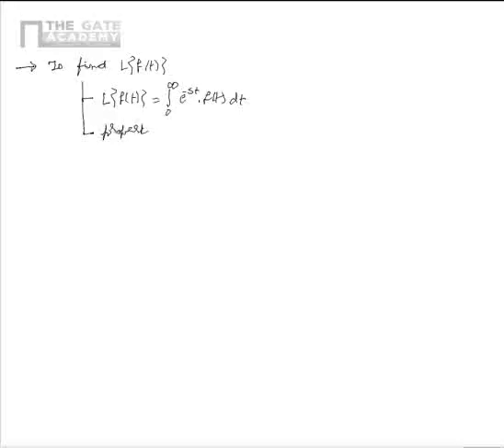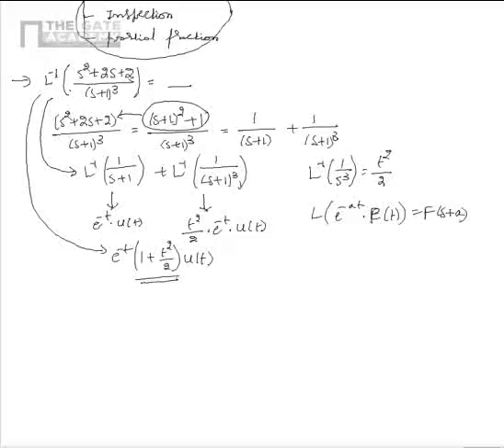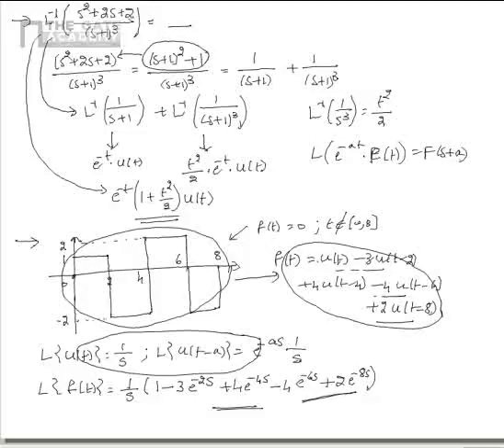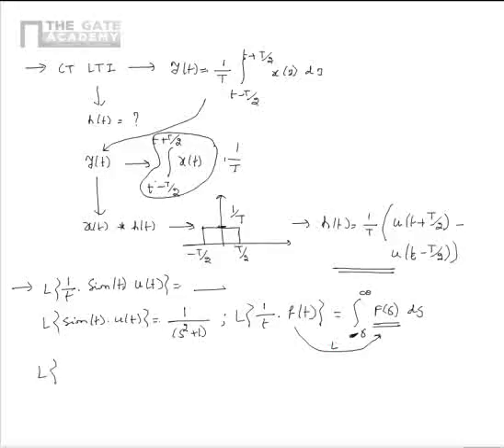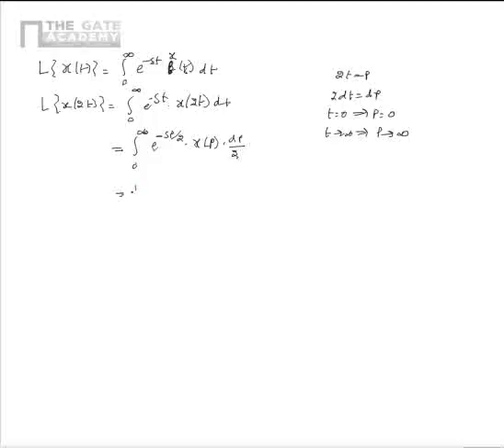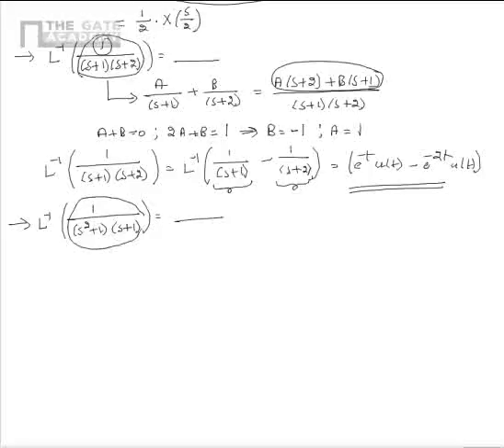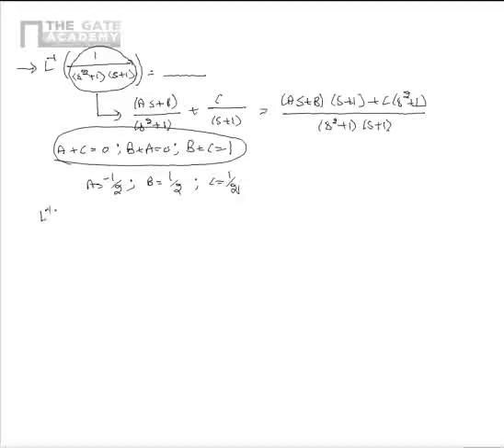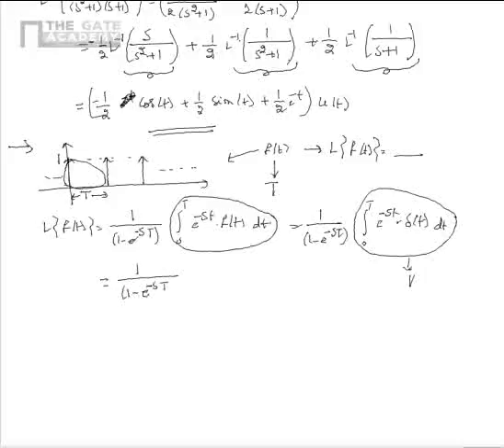25 Laplace Transform part 2( the gate academy)